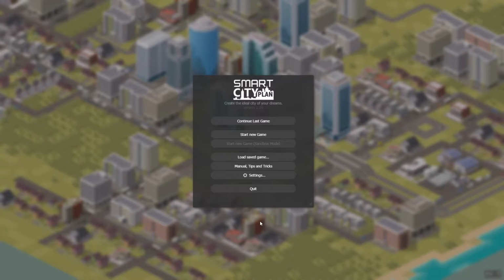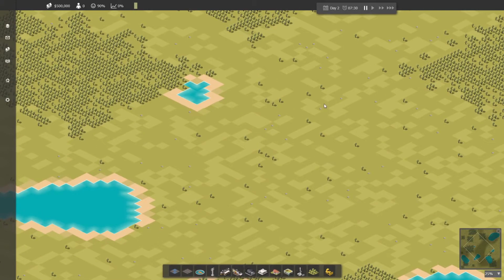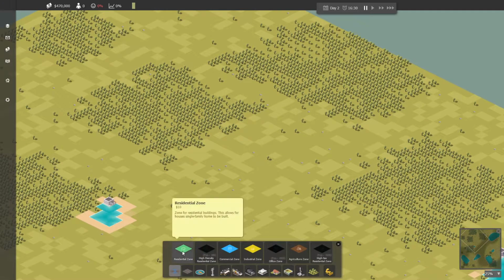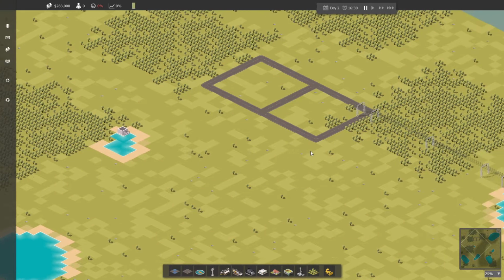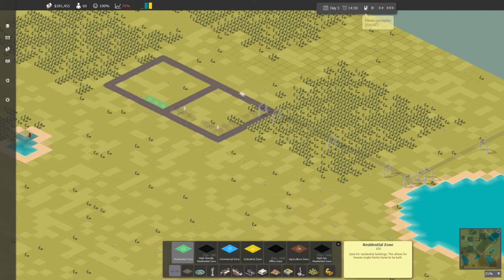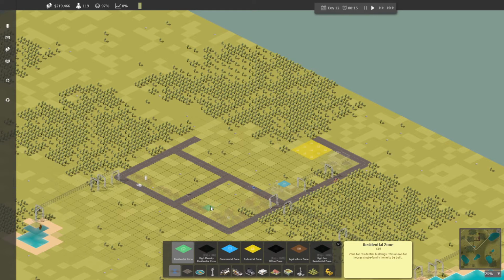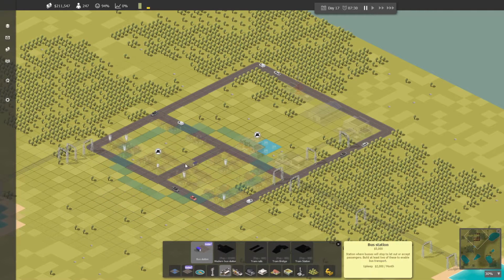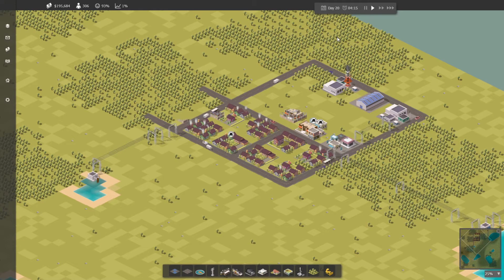Smart City Plan Ep01: New Game & New City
Smart City Plan  by Ambiera.
Released   7th March 2020
Version  1.09